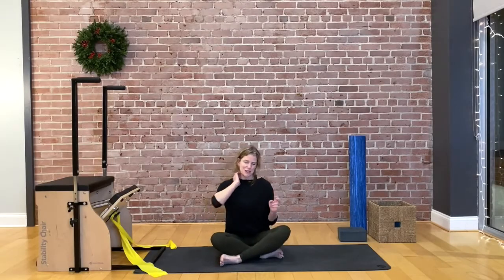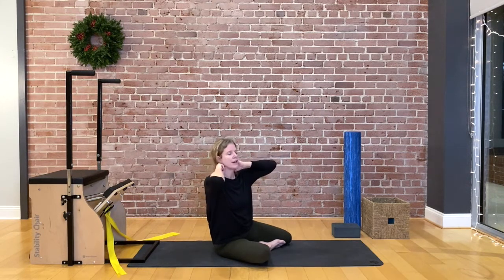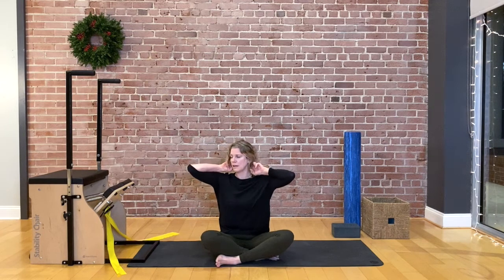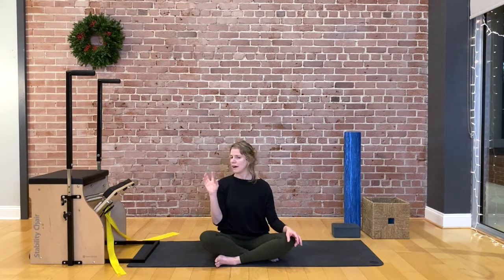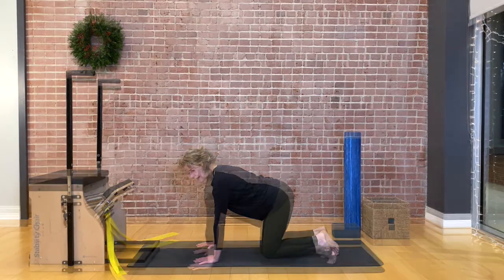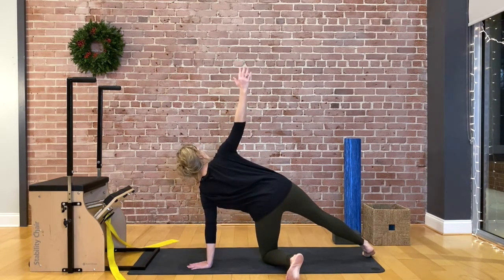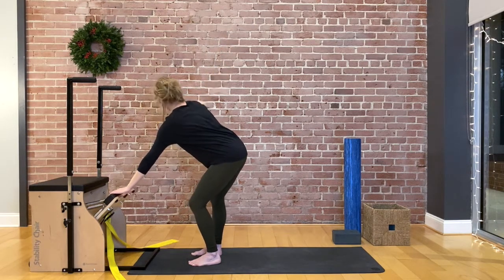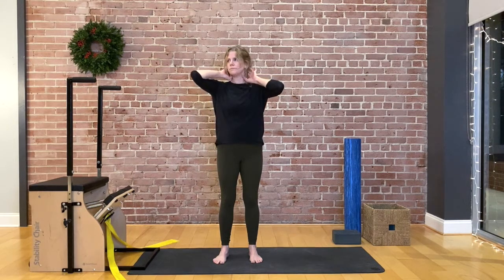Posture Studio 6 minute neck release for yoga or Pilates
Join us for this 6 minute neck release for yoga or Pilates -- led by 20 year veteran Pilates instructor Carla Shifflett, owner of Posture Studio in Charlottesville, VA.

This tutorial focuses on practicing movements of the neck while practicing Pilates and yoga in a new way, creating release and ease of movement.

This class is great for anyone needing a more gentle and therapeutic approach to yoga or Pilates.